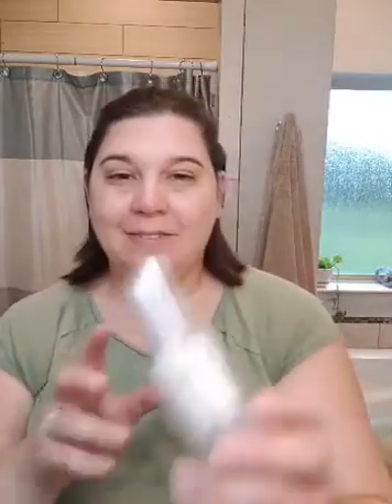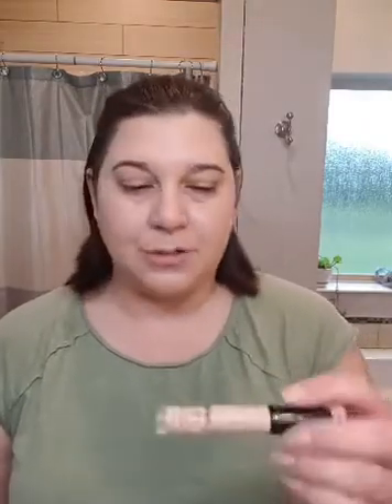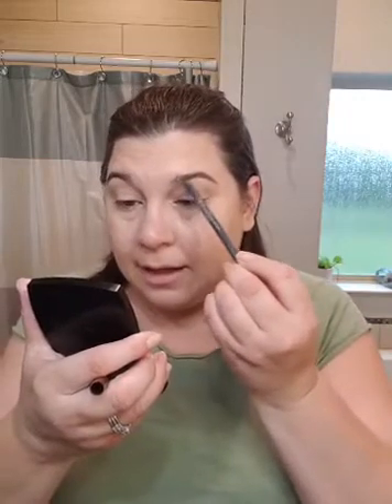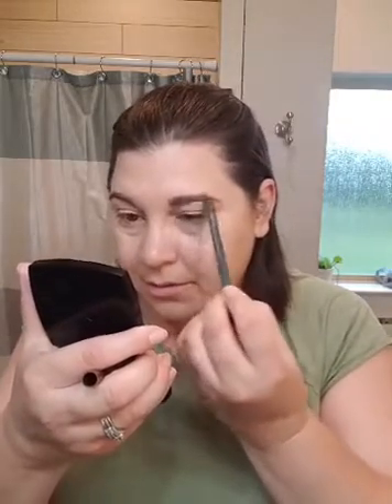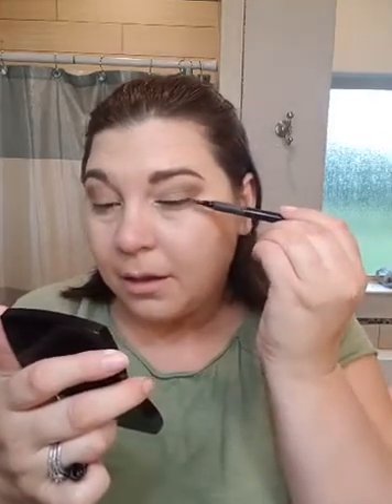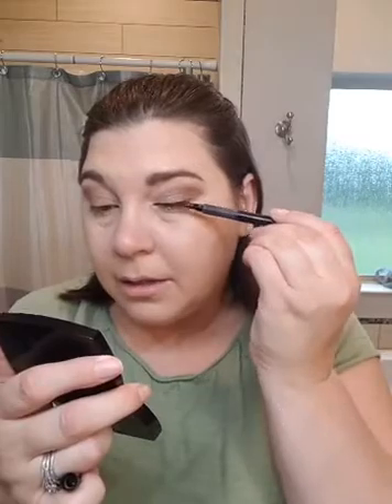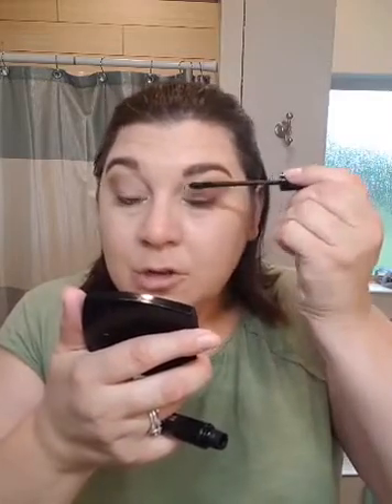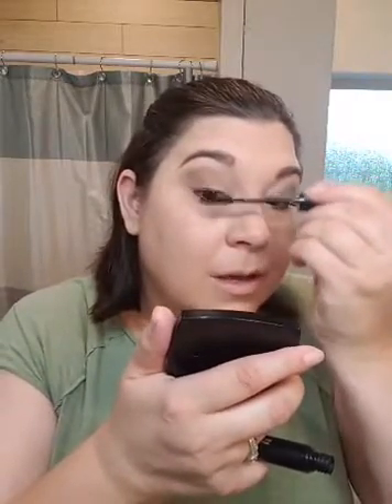Having a hard time getting things done?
I have a quick formula to get things done every day. I hope these tips can help you get more done each day. Make your list and let's knock it out. Also a quick makeup tutorial with a few steps to help you get your day started out right!

Products used:
Anew Vitamin C Illuminating Priming Lotion
AVON Cashmere Complexion Concealer Machi
AVON Cashmere Complexion Foundation Buttercream
AVON Magix Dust
AVON X Face Shop Brow Tattoo Station
AVON Eye shadow Quad Mocha Latte
AVON Love Mascara Waterproof
AVON True Color SuperExtend Precise Liquid Pen
AVON Love Blush Queen Carnation
AVON Love Highlighter Fairy Dahlia
AVON Mattitude Respect
VDL X Belif Spray and Mist setting spray

For More.